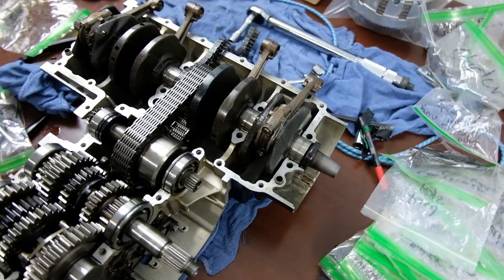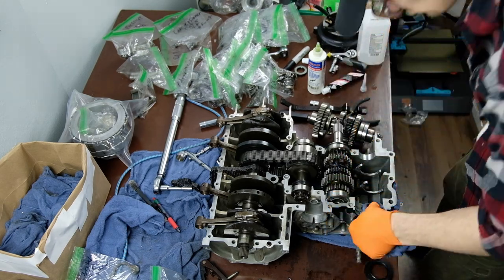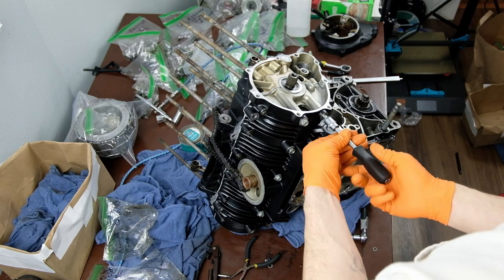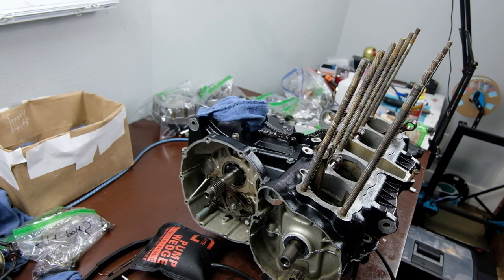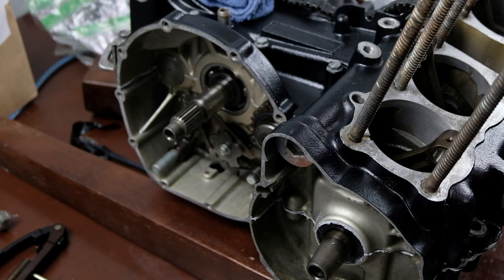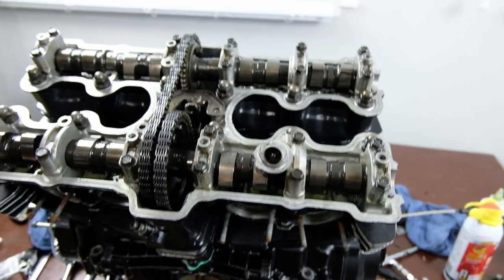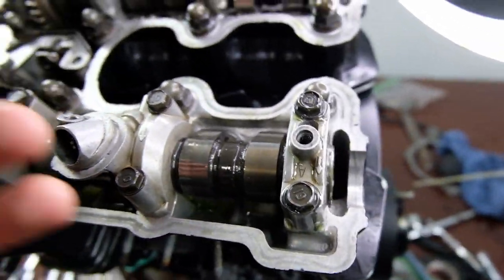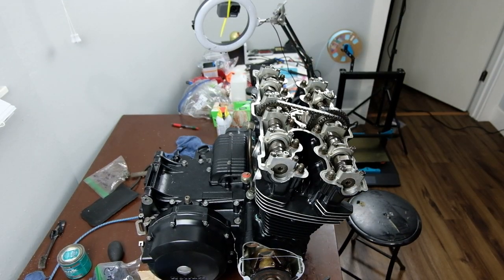1980 CB 750 DOHC engine Rebuild (pt 2)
So here's part 2 of the assembly, I know it's pretty long but I think I covered all the major stuff including timing. You can use the time stamp to see that part if you'd like.
Let me know if you have any questions. I lost the last bit of the footage but its just putting on the valve cover, that shouldn't be too hard.